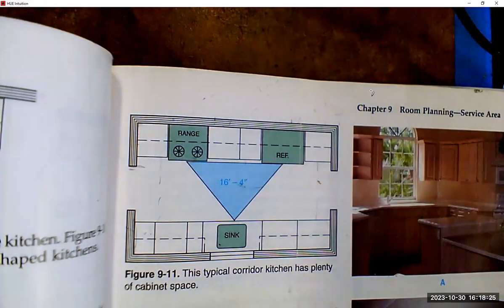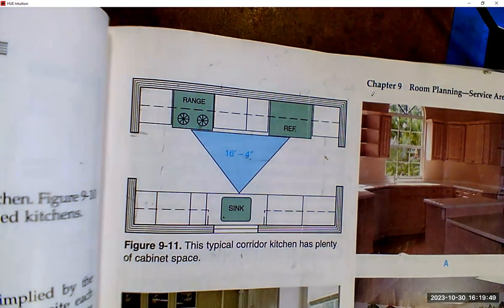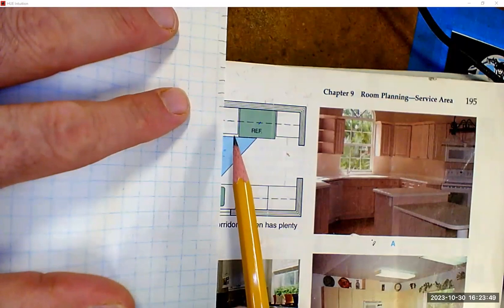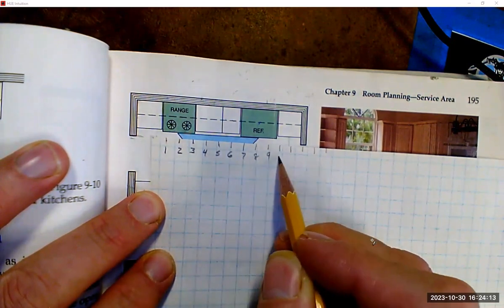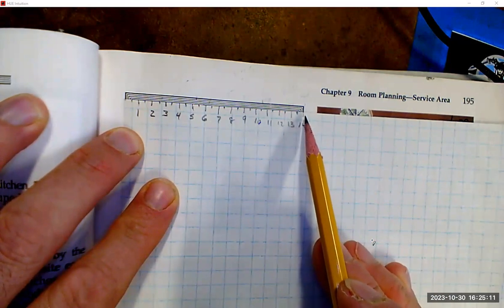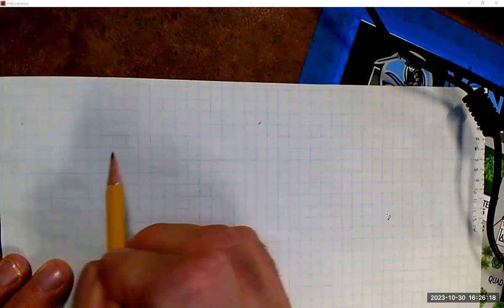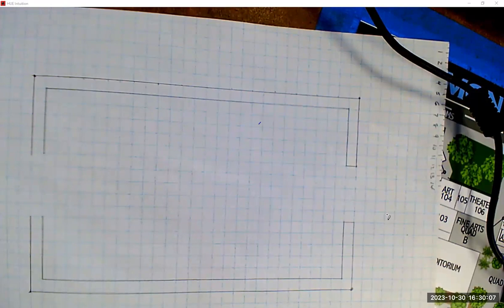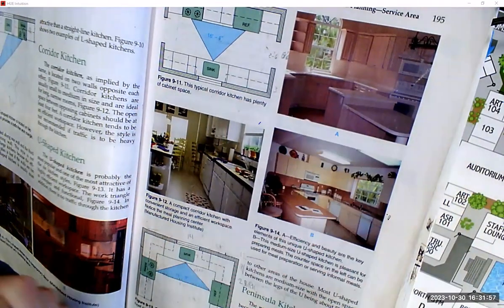Sketching a kitchen from pages 194 & 195